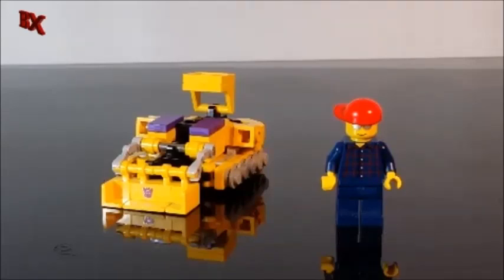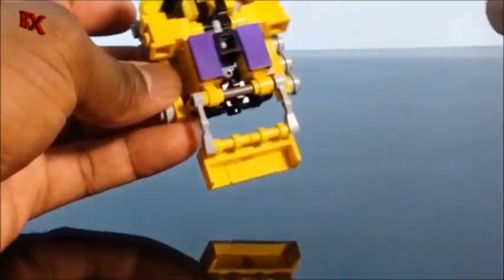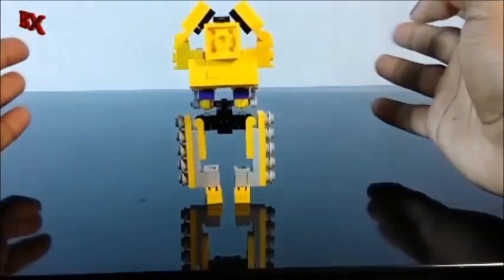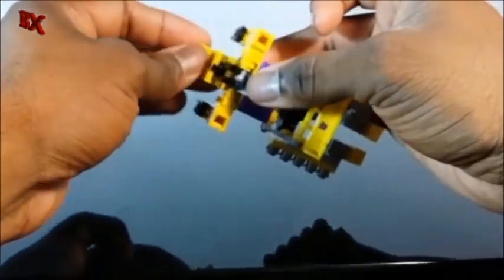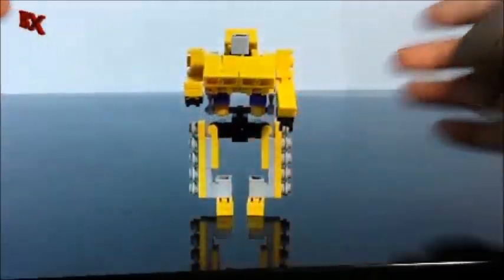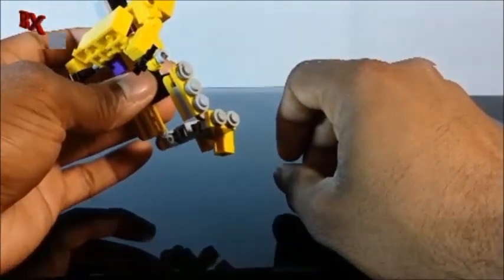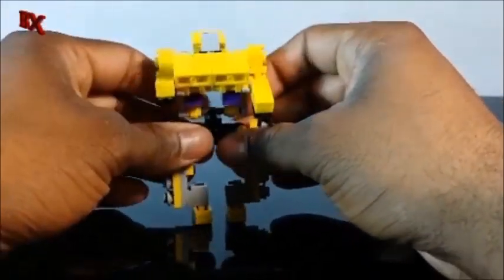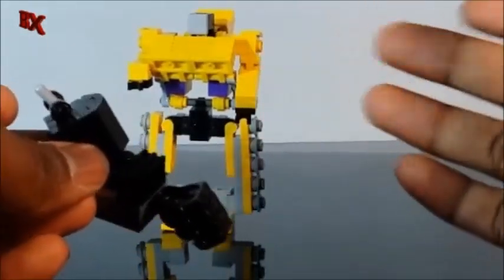Lego Transformers Constructicon Bone Crusher G2 Micro By BX Brix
It's only right a bully like Bone Crusher would be a bulldozer! Demolishes with no regards to safety, even for his own team. Bone Crusher forms the left arm of Devastator, shown in his G2 color scheme. Click "SHOW MORE" for more AWESOME content!